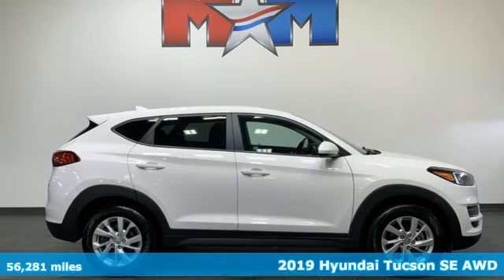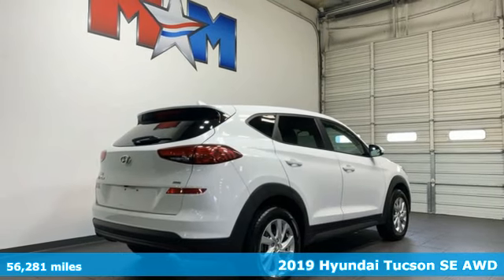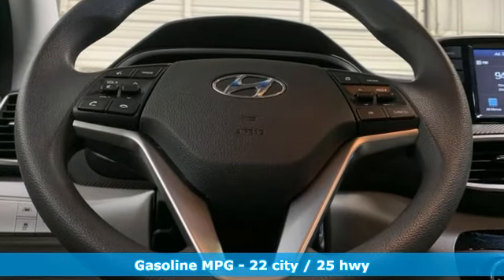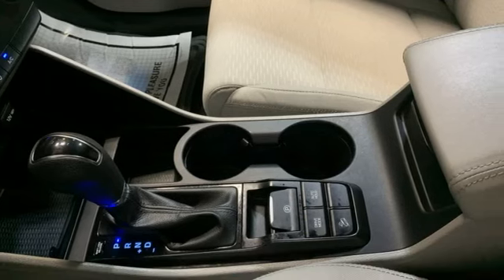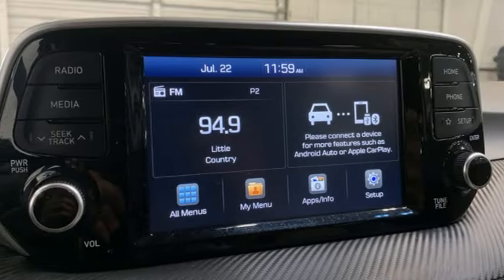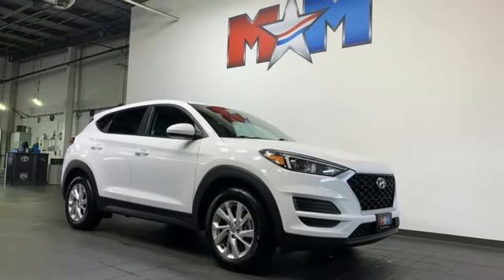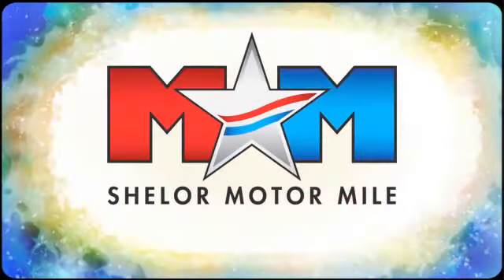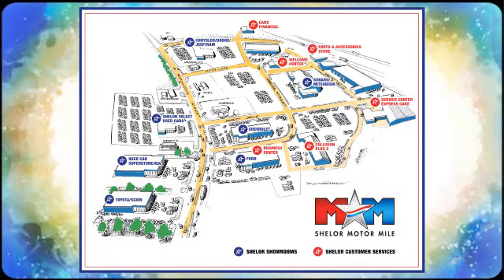Used 2019 Hyundai Tucson Christiansburg VA Blacksburg, VA MT240275A - SOLD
Year: 2019
Make: Hyundai
Model: Tucson
Trim: Sport Utility
Engine: 2.0L 4 Cylinder Engine
Transmission: 6-Speed A/T
Color: Dazzling White
Interior: Gray
Mileage: 56281
Stock #: MT240275A
VIN: KM8J2CA49KU883847